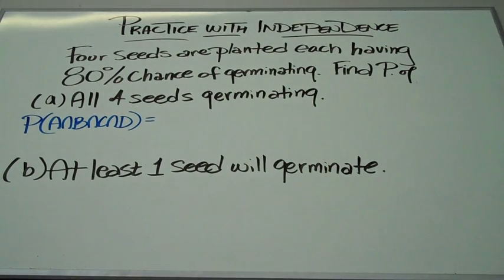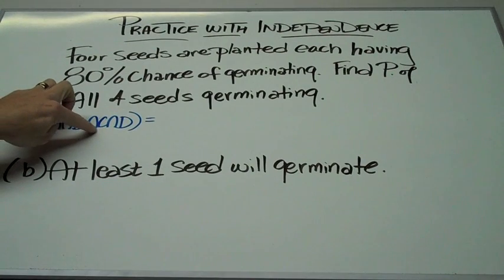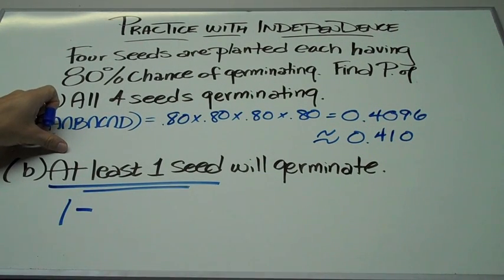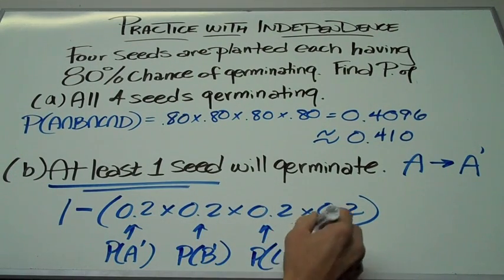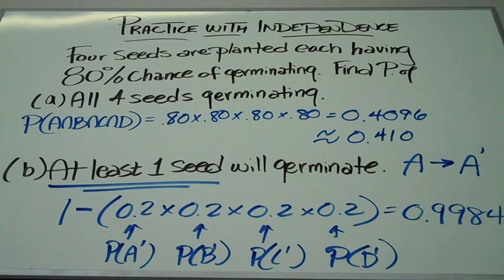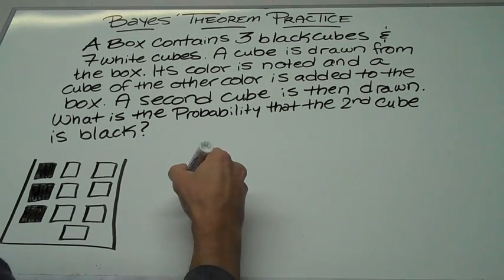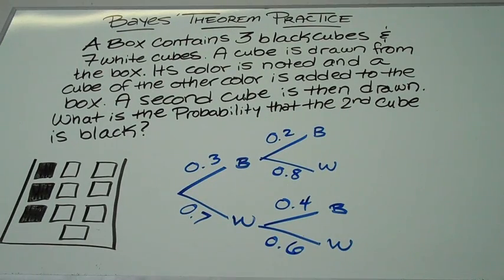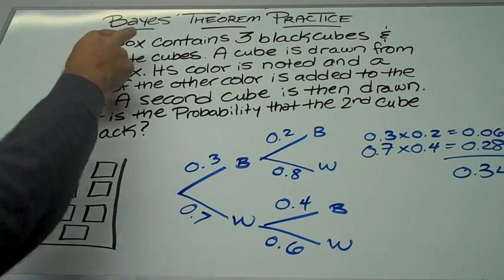Probability IV Practice with Independence and Bayes Theorem